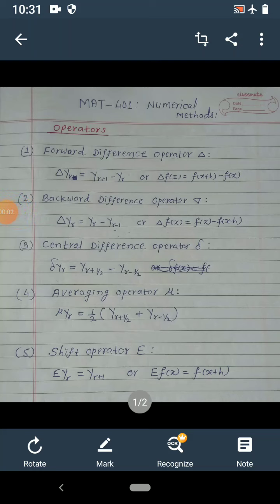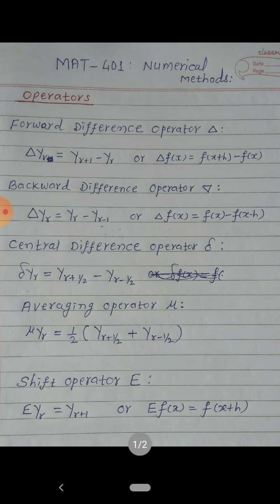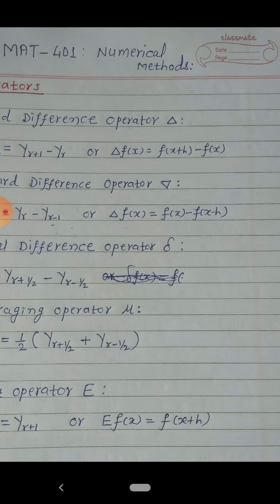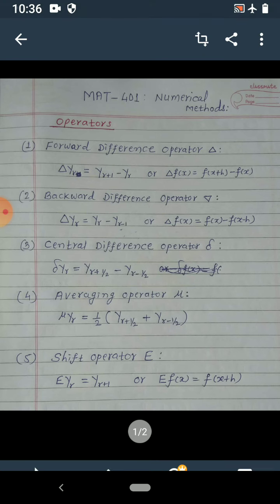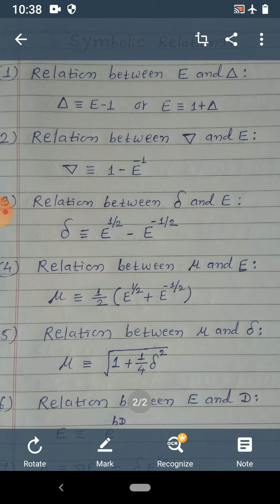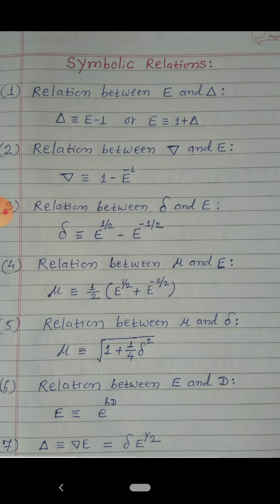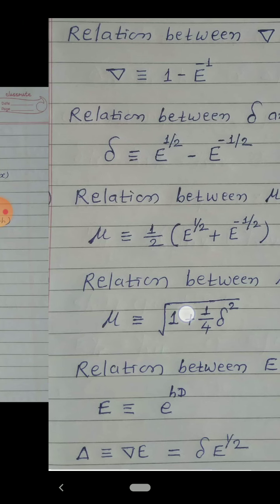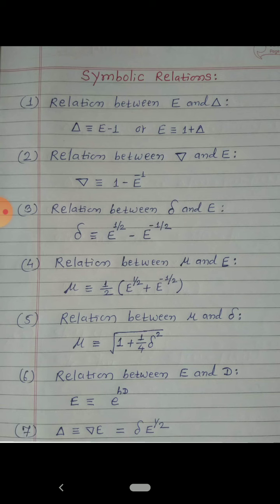lecture No. 4 MAT-401 Numerical Methods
symbolic Relations